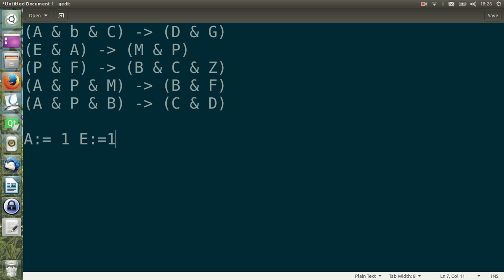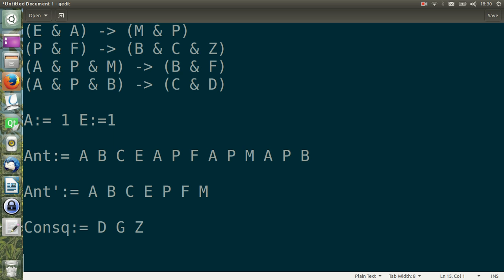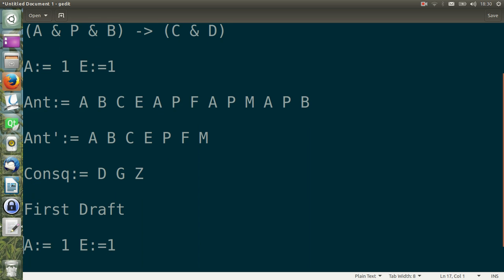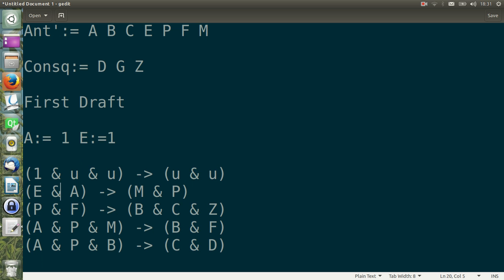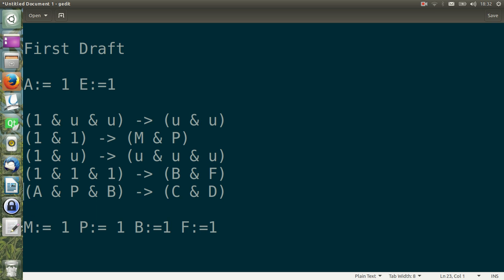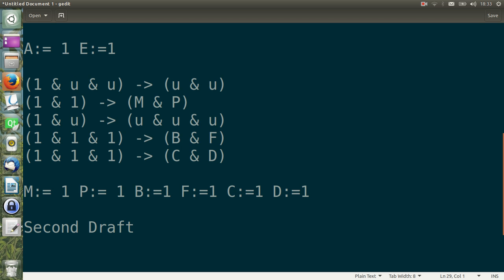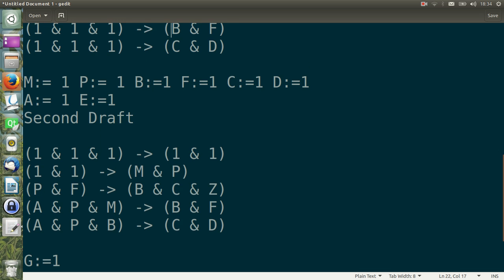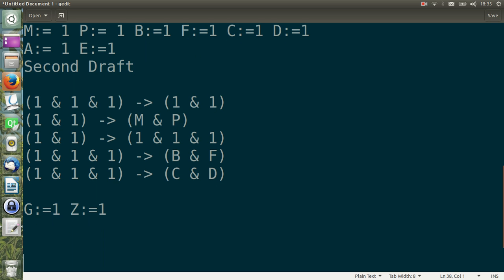Forward Chaining Concept